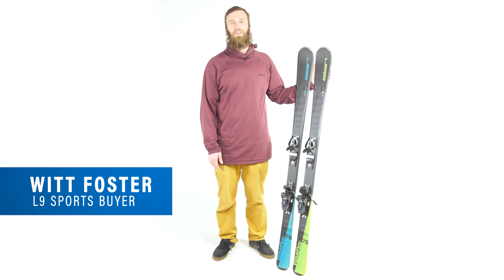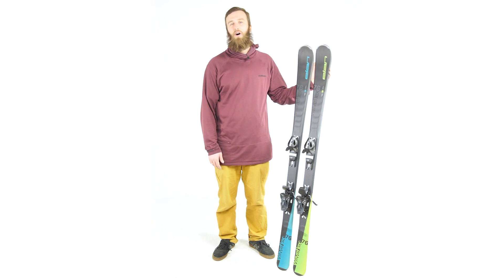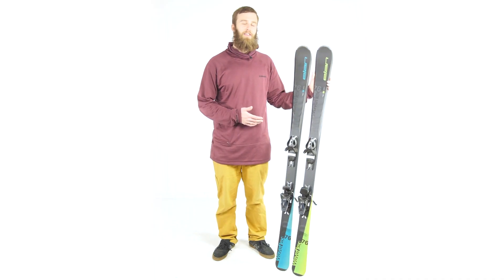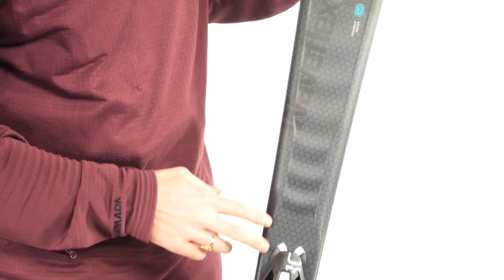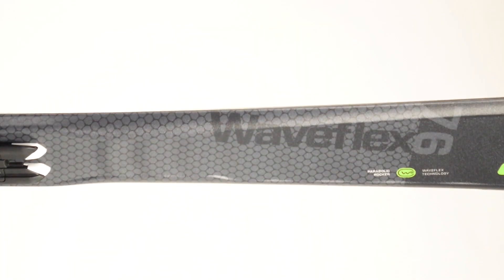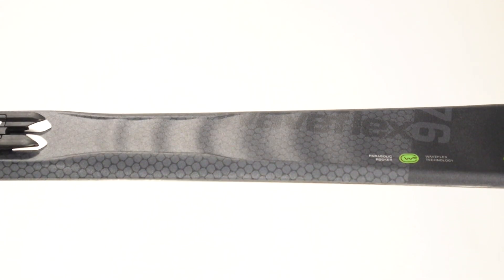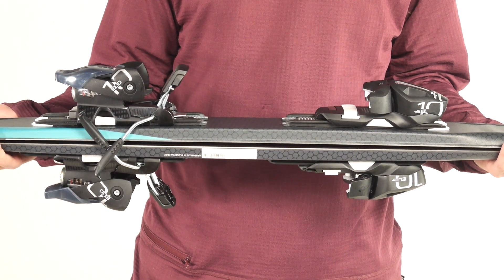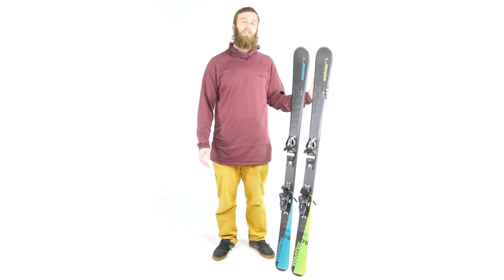Elan Waveflex Skis 2018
The L9 exclusive Elan Waveflex 76 is back, and not without several upgrades to keep you skiing the day away on the slopes, not to mention skipping those nasty rental lines. The aptly named Waveflex has Elan patented waveflex technology, This precision placed material on top of the ski core adds torsional rigidity providing less chatter and a smoother ride. Updated Elan EL 10.0 Ski Bindings included and feature adjustable system design enabling these skis to be shared between different boot sizes without remounting (Just be sure to have a Certified Ski Technician perform the adjustment). Updated graphics keep the Waveflex timeless, and a textured top sheet is no-nonsense when it comes to outright durability and style. Pick up these skis for yourself or a family member today and get out on the hill. Check out our Complete Elan Waveflex Package for added savings if you don't already have Ski Boots.